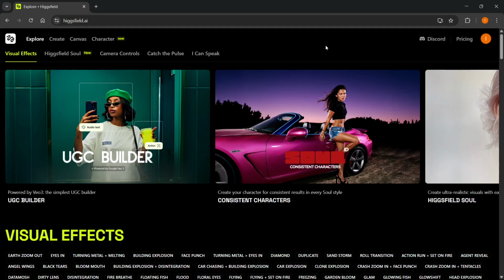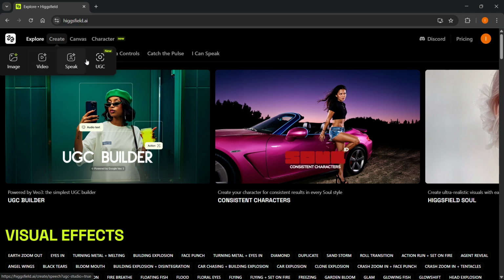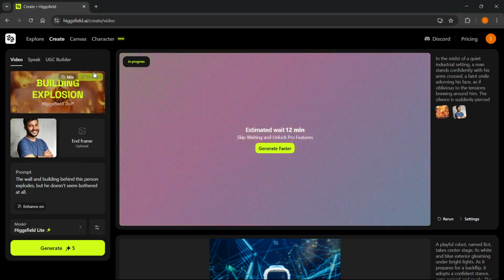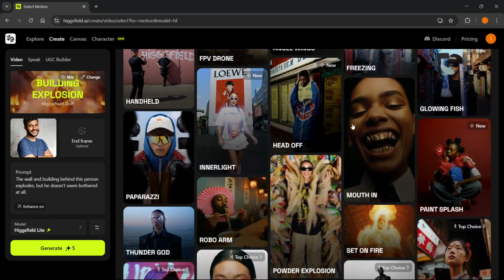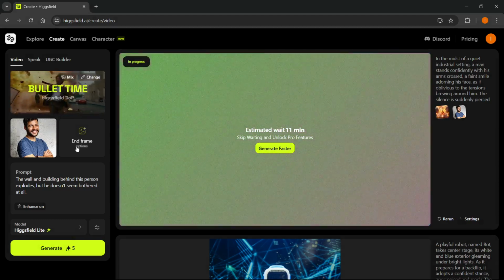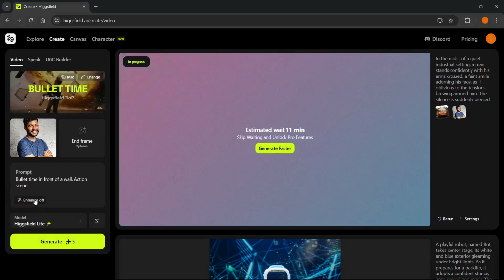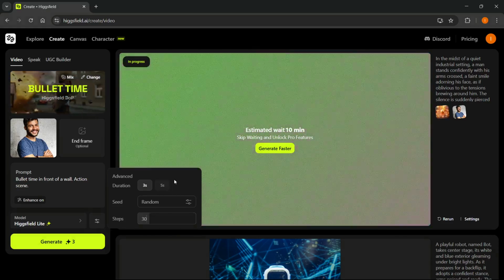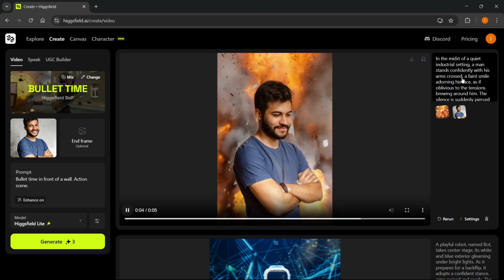How To EDIT In Higgsfield (QUICK & EASY) 2026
In this video, I'll show you how to edit in Higgsfield. This is a full guide on how to use the editing tools inside Higgsfield in 2026.

If you're trying to start editing with Higgsfield, this is the video you need to see!